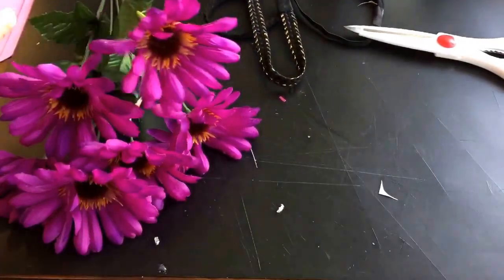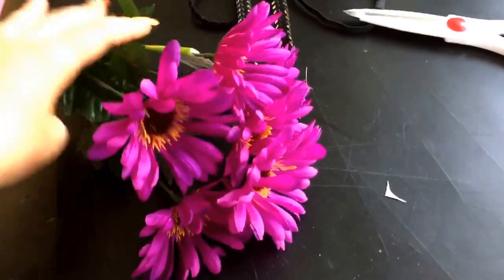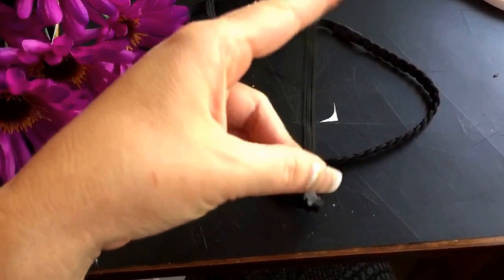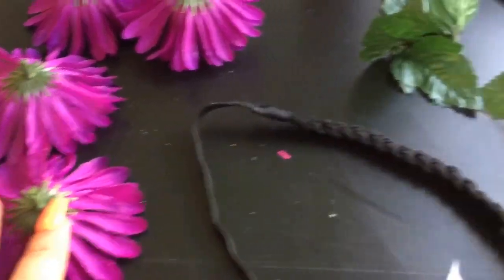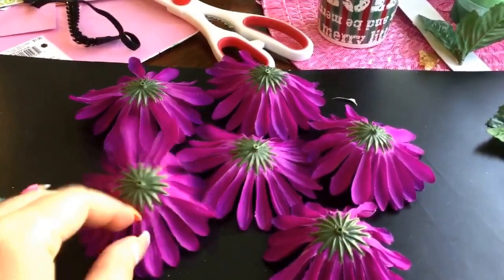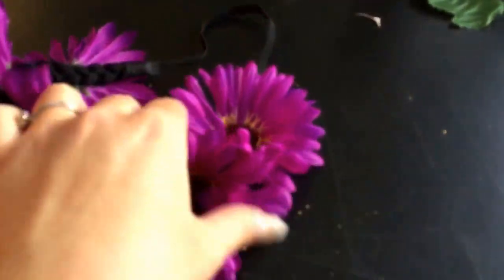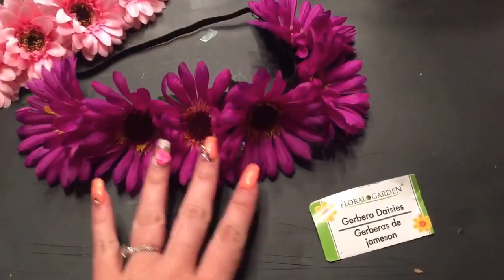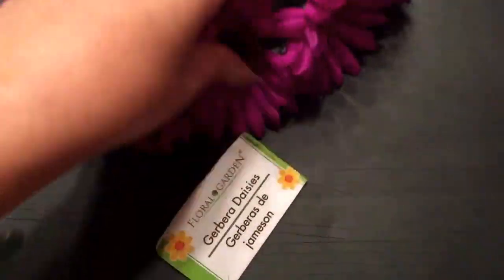We ALL Deserve to wear a Crown! Festival Season Lets Make a Flower Crown! DIY Dollar Tree HAUL items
Hey Everyone I know you've all seen those super cute flower crowns all over and I wanted to show you how I made my own from a special bunch of flowers my son picked out for me from the Dollar Tree and how I saved money! Super easy and simple! You need one bunch or spray of flowers, a stretchy head band, your scissors and a glue gun! That's it! Let's get started.

For more of my Dollar Tree DIY's watch here

You can also watch my hauls and see how I select items and what I use them for!

They are easy to wear and super cute! @impalagirl64 on IG!!